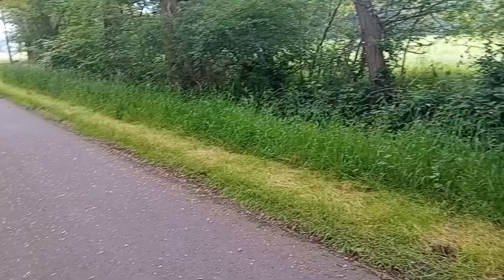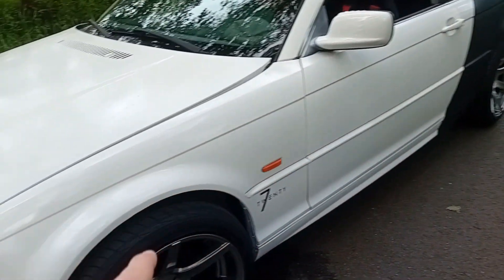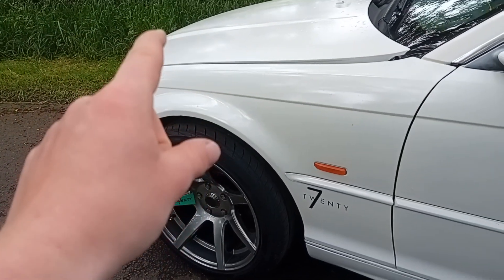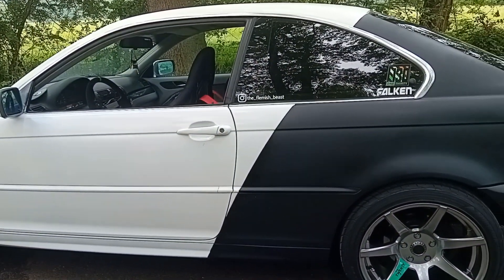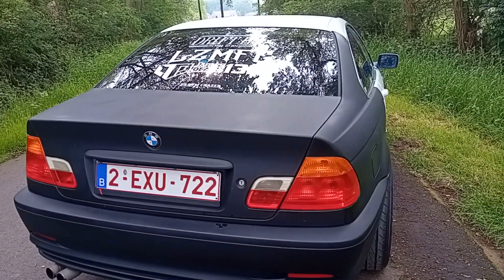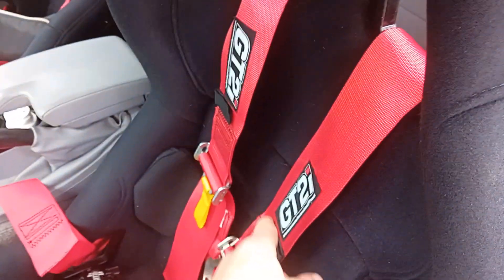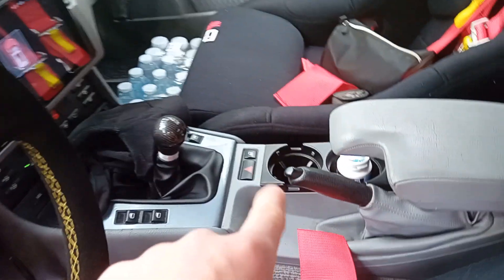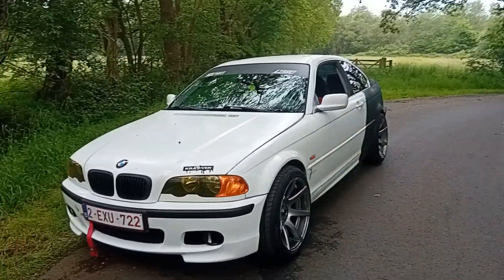bmw e46 full new 2024 look + wheels ( car check )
in this video i'm doing a car check with the bmw e46 with the new look and the new wheels hope you enjoy this video if you enjoy it drop a like and subscribe to my channel